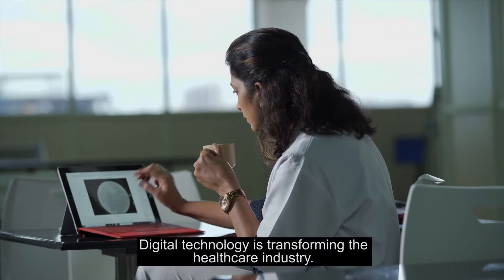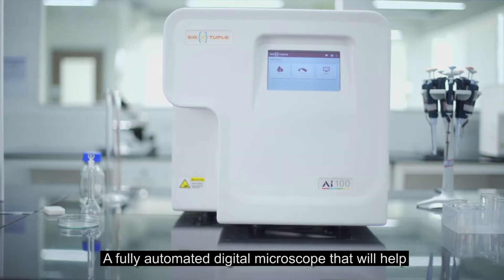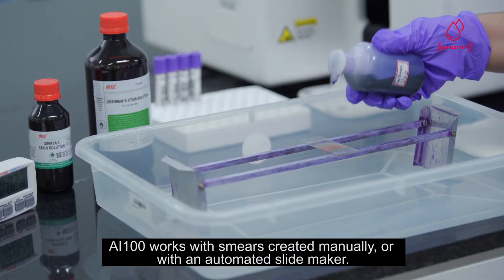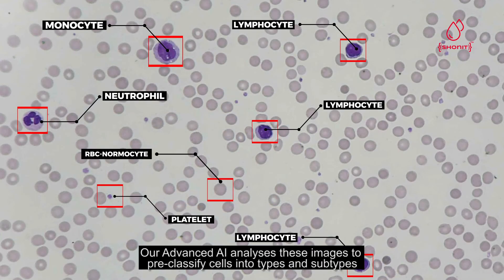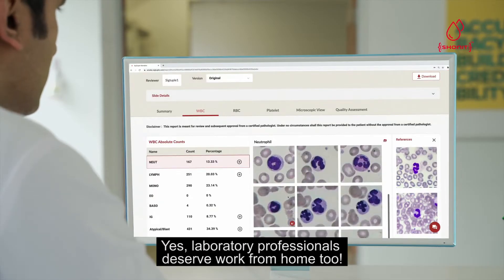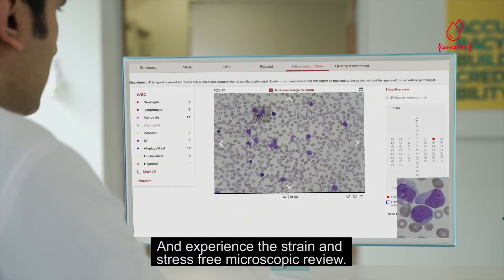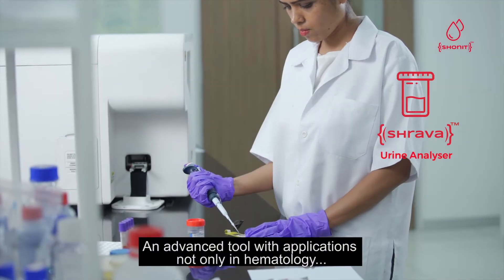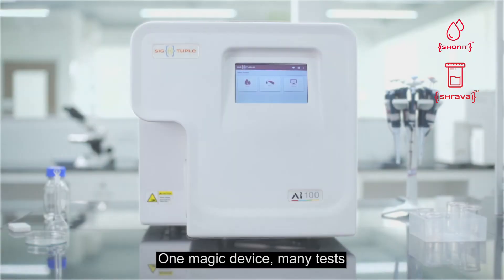SigTuple AI100 Solution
A complete automated solution for peripheral blood smear and urine microscopy. SigTuple is transforming diagnostics and democratizing quality health through Artificial Intelligence.